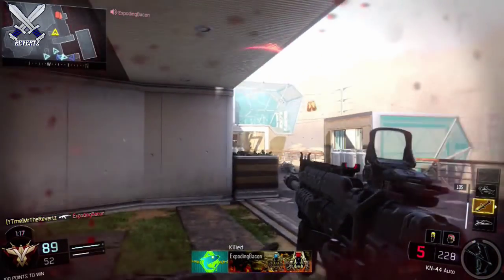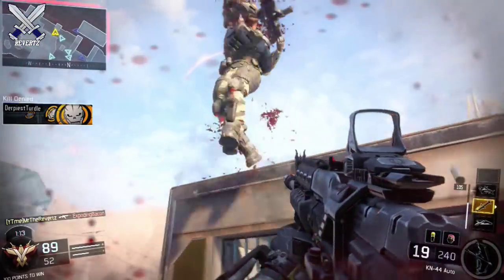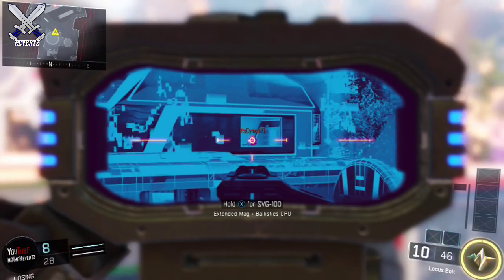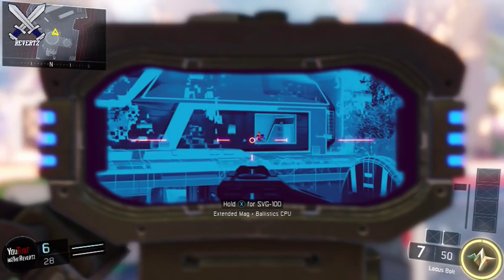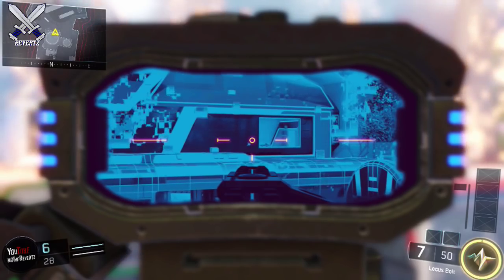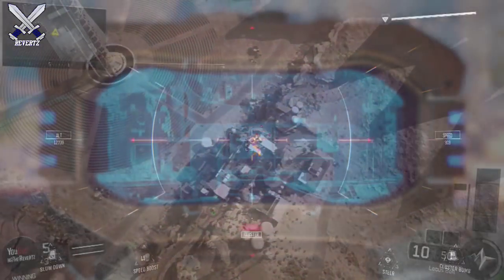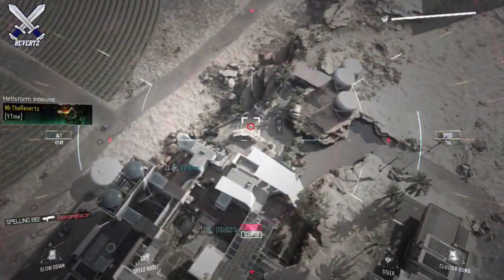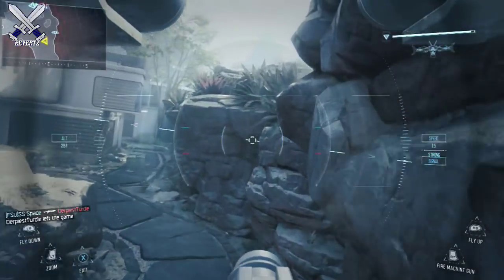Black Ops 3 Tips & Tricks: Wallhack With The Sniper Rifle!! See Gamertag Through Walls - COD BO3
Call Of Duty Black Ops 3 tips and tricks showing how to wall hack with the sniper rifles! You may find this useful if you like to run a sniper secondary. If a enemy player went behind a wall you can find them by using this trick.